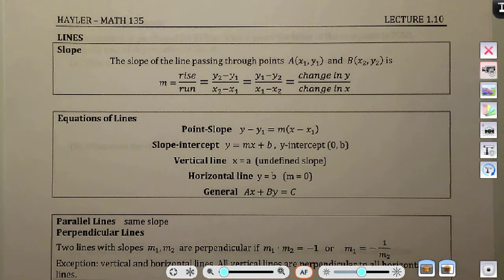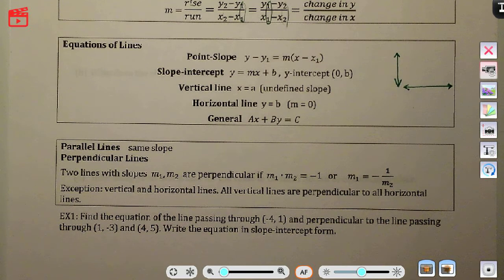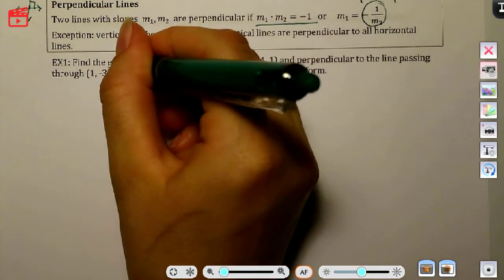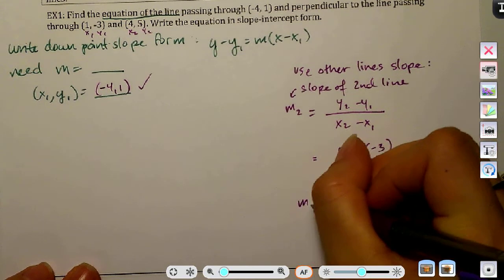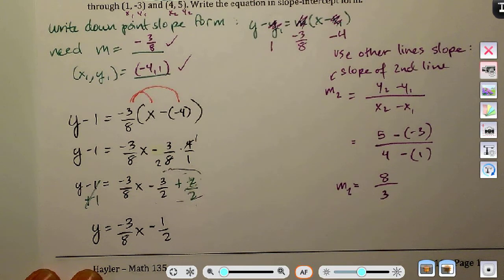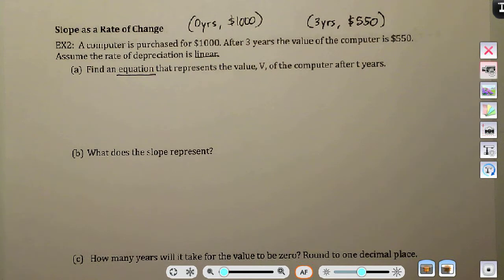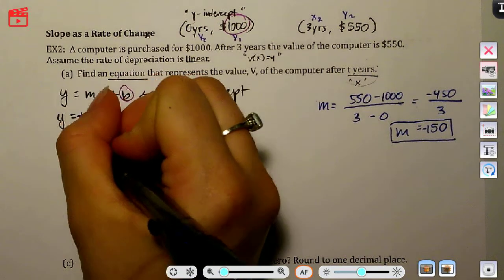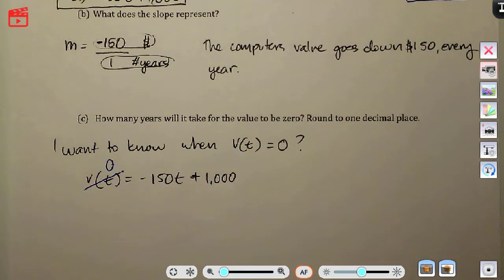Math 135: Graphing and Equations of Lines--Part 1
Based off of the book "PreCalculus: Mathematics for Calculus by Stewart, Redlin and Watson" This is section 1.10, part 1. There are 2 parts.